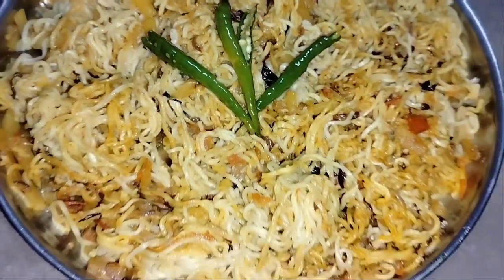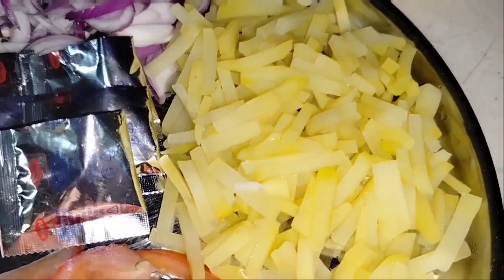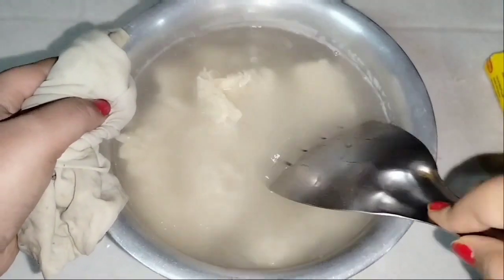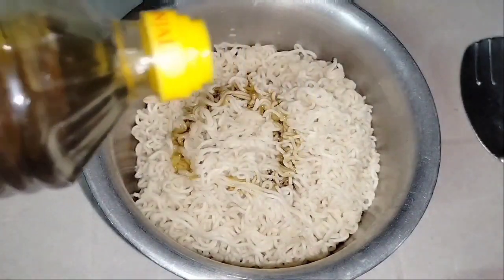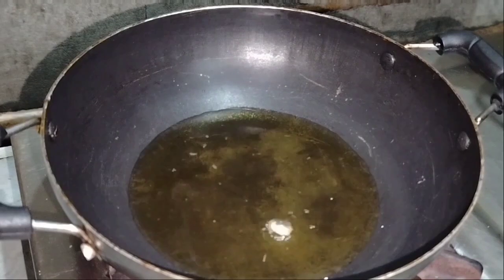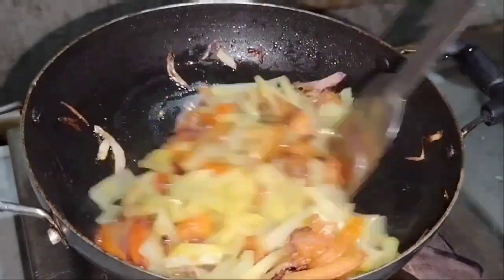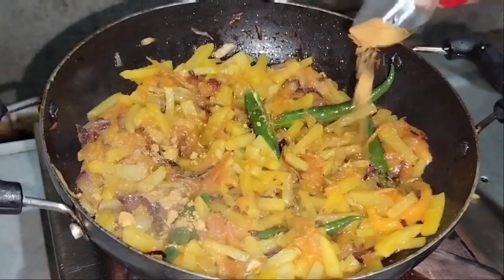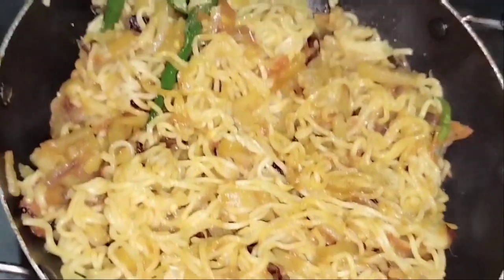Mummy's way of making maggi♥️/Maggi recipe☺️♥️😋/Tripti's Trips ♥️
Hello people 👋😘
In this channel, i share my life which includes my college days, Daly life, trips, fun challenge videos, and many more.
Do check out the videos❤️
tripod i use:

Instagram Handle
Hope you like the videos 😉
Love you!
Tata❤️
Tripti❤️